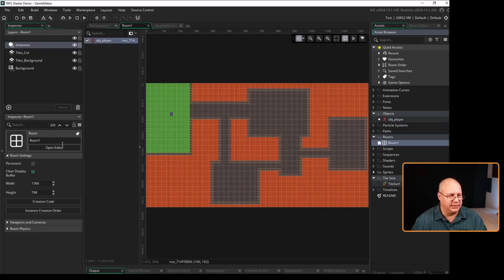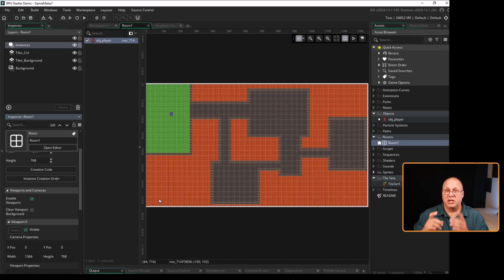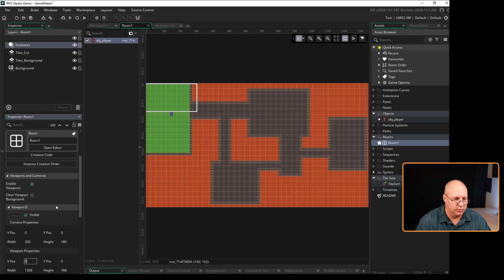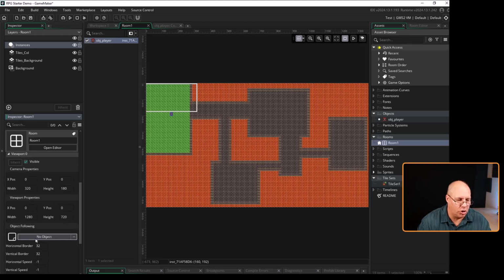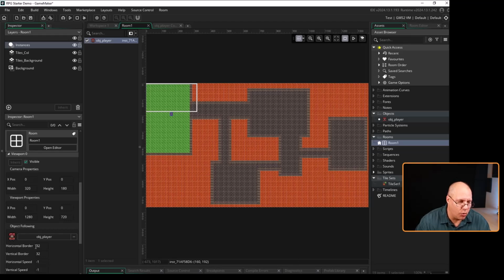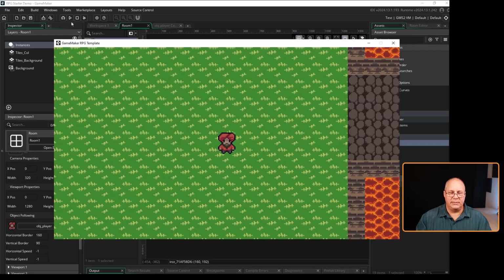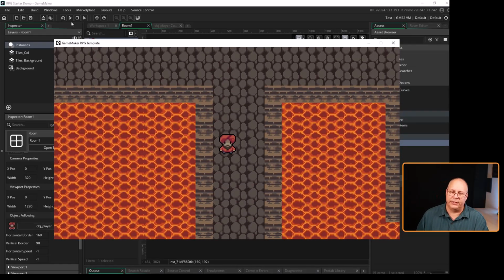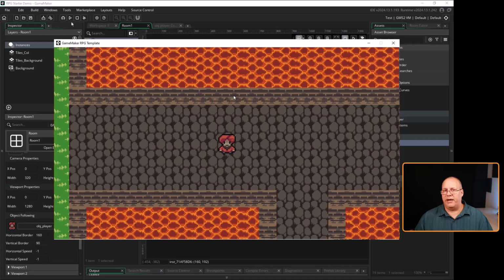Setting Up the Viewport Area and Cameras in GameMaker Studio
This video is a comprehensive tutorial on creating dynamic camera movement and a seamless following camera effect in the GameMaker Studio 2D game engine. Geared towards game developers and hobbyists, this guide walks you through the essential steps to make your game worlds feel more immersive and professional. You'll learn how to set up the camera, configure viewports, and program the camera to smoothly follow a character, ensuring the player's focus remains on the action. This tutorial is perfect for anyone looking to add a polished touch to their 2D games.

The video goes into detail on how to set up the *viewport*  [00:30], a critical step for controlling what the camera sees. The process involves defining a specific **width and height** [01:05] for the view, which determines the resolution of the game's display area.

Then we look at how to program the camera to *follow a specific object*  [02:07], such as a player character. This is achieved by creating a script that constantly updates the camera's position to match the character's.

A key part of the tutorial focuses on refining the camera's behavior with *borders*. By setting vertical and horizontal borders, you can control the camera's movement relative to the character, preventing the camera from moving too quickly or too far from the character's position. This creates a smoother, more cinematic feel. The video concludes with a demonstration of the final product, showcasing the smooth camera movement and following effect in a live simulation, proving the effectiveness of the methods taught.

-- Video Chapters --
00:00 Introduction
00:16 Setting up a Viewport
00:44 Setting a Smaller Camera Area
01:13 Setting how big the Screen Is
01:32 Have the Camera Follow the Player
02:01 Centering the Character in the Viewport
03:06 What's Next